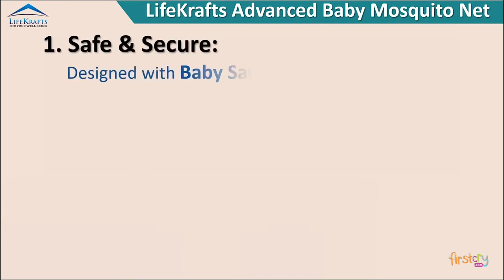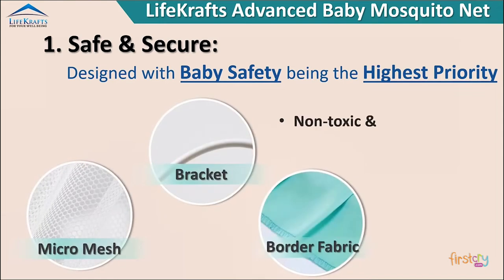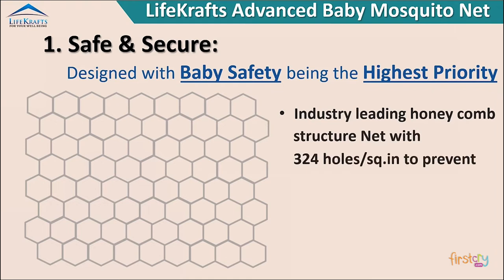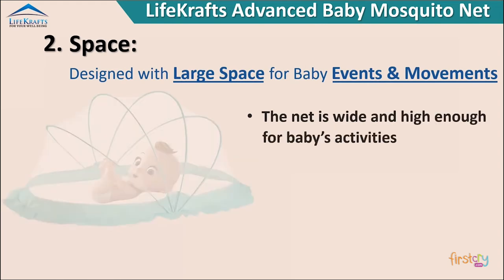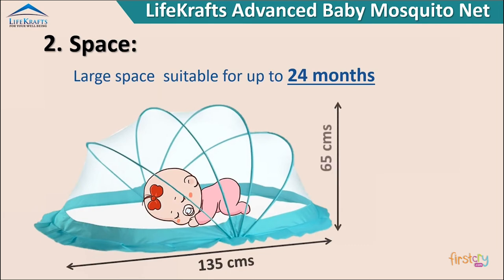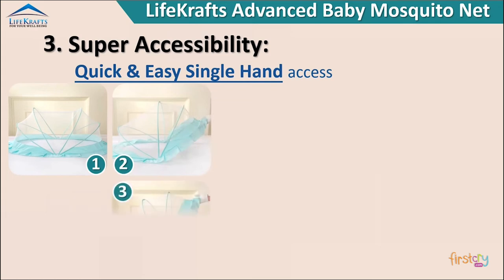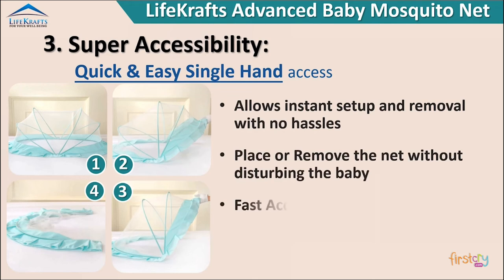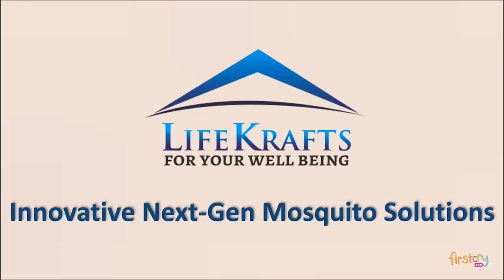LifeKrafts Baby Foldable Mosquito Net